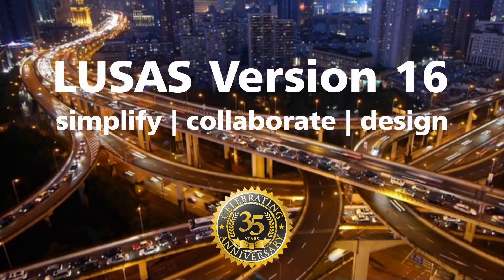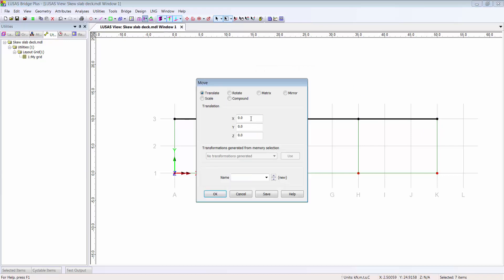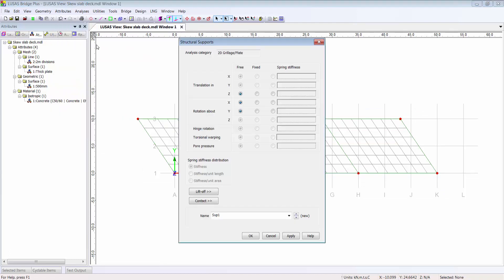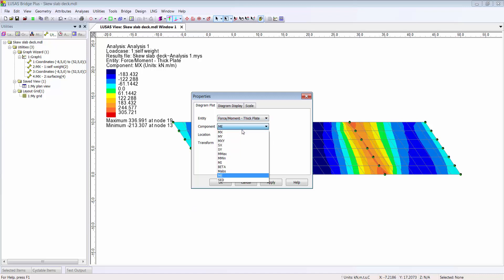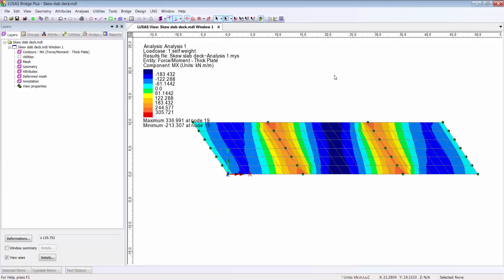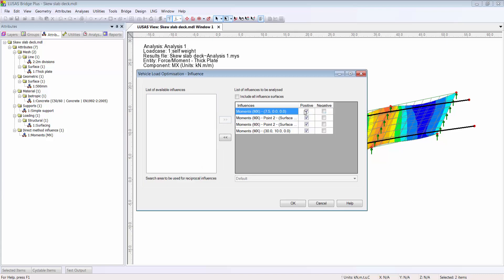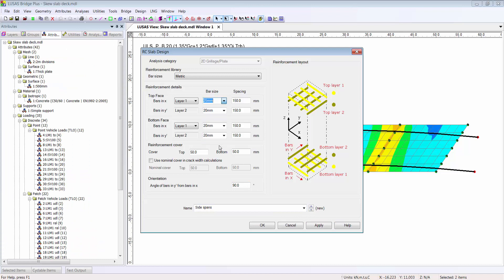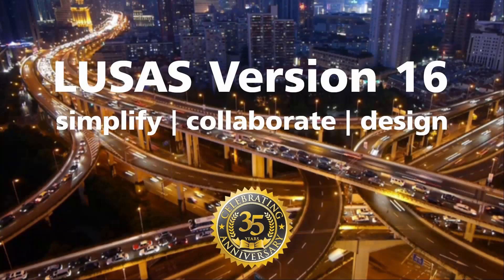LUSAS skew slab deck modelling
Modelling and analysis of a 3-span skewed bridge deck to show the simplified modelling and new reinforced concrete slab design facilities available in LUSAS version 16.